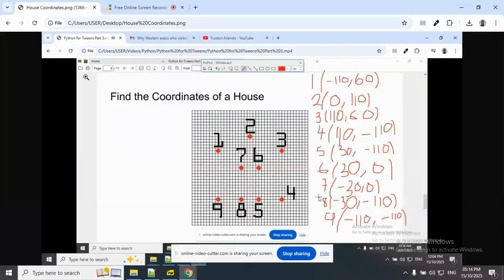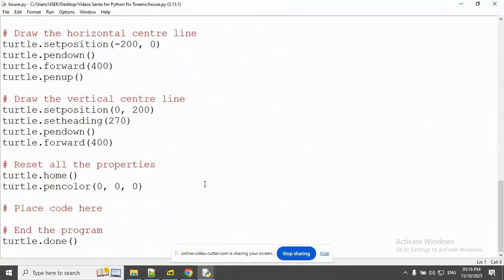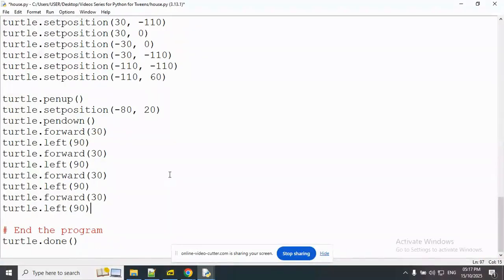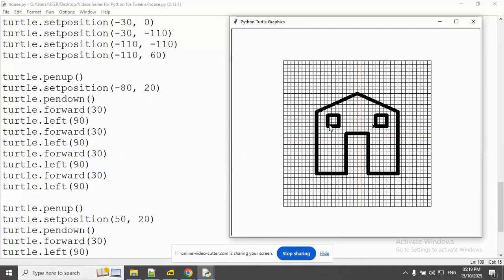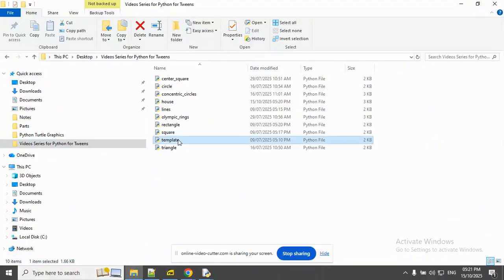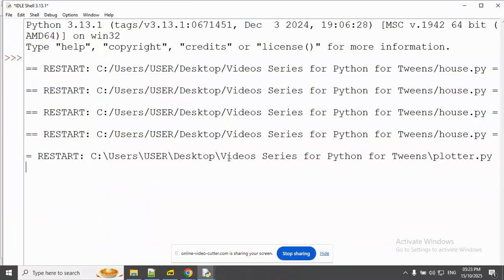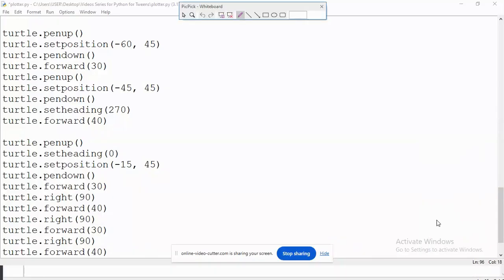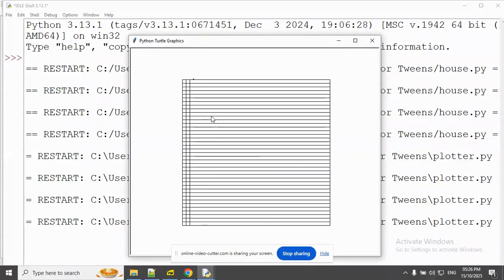Python for Tweens Part 4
In this fourth video of the series Python for Tweens, we look at how to write letters using Python Turtle Graphics.

The house project from the past week was reviewed and the house project completed.

Python for Tweens is a series intended to teach children ages 10 - 12 how to program using the Python Turtle Graphics module.